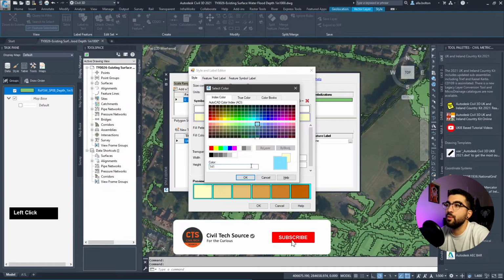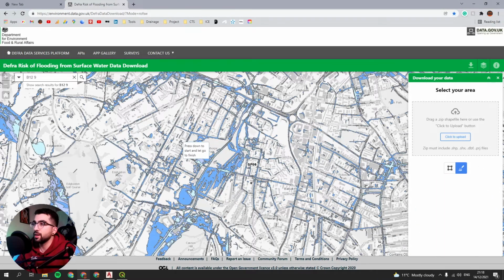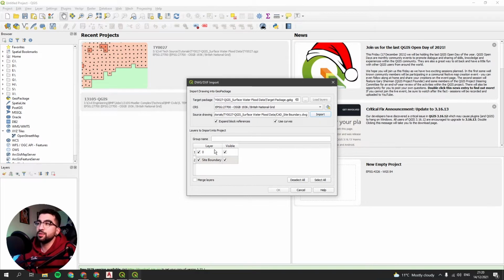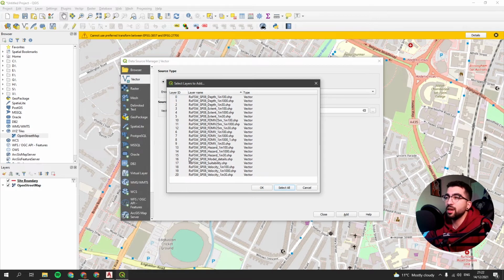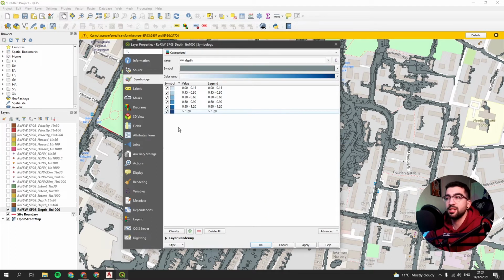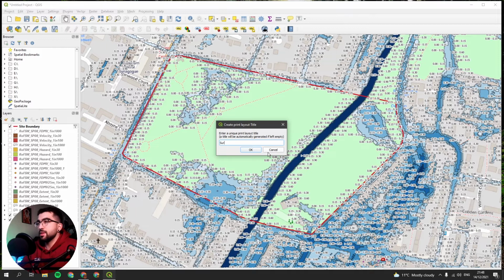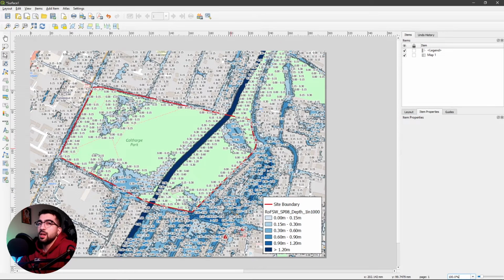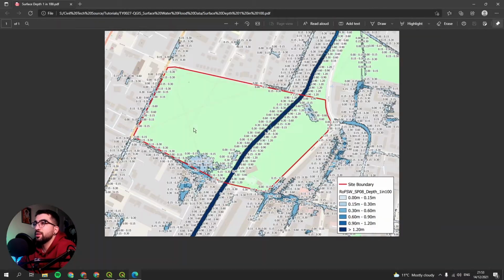Import Shapefile in QGIS - Surface Water Flooding Depth Range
Learn how to import the surface water flooding depth range in QGIS.
Learning Outcomes:
- Import Shapefile in QGIS
- Stylize the Shapefile to show the flood depth range
- Set up a new Print Layout
- PDF from QGIS

My Gear:
🎮GPU I know its old but the GPU market is %^&*! now!

Timestamps
00:00 Intro
00:40 Prep your Site Boundary
01:10 Download Surface Water Data
02:10 Import Site Boundary
03:35 Load Satellite Image
03:55 Load Shapefile
04:30 Style Shapefile
06:05 Add Text
06:35 Copy Styles
07:05 Prepare your Layout to PDF